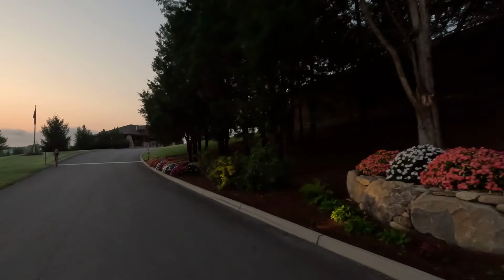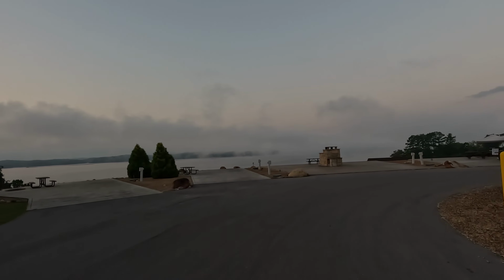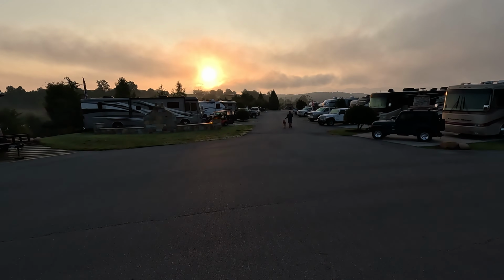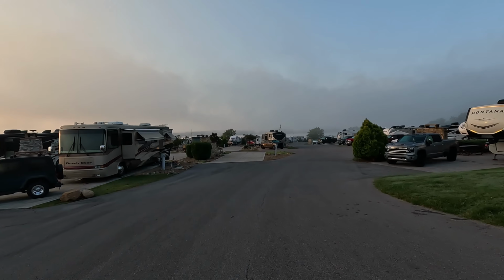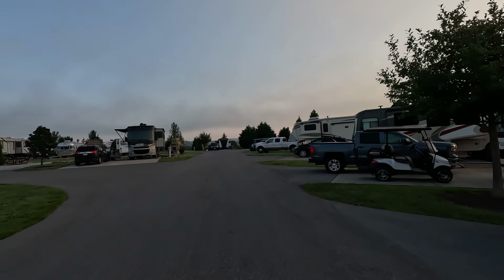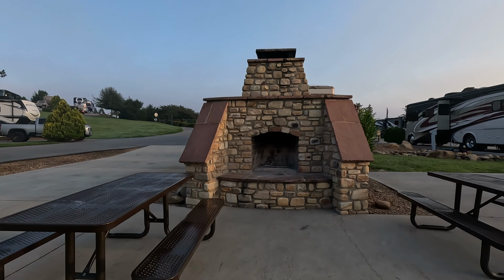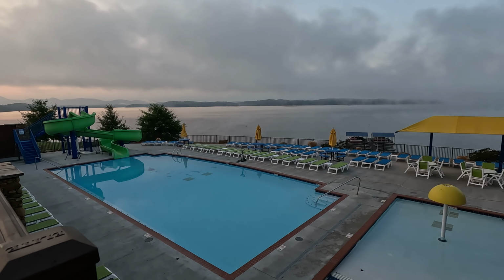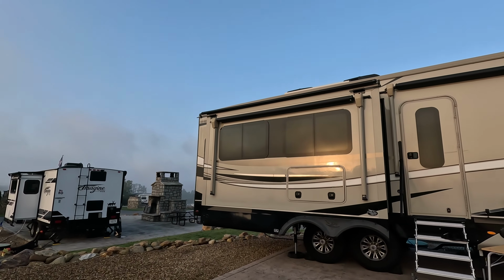Anchor Down RV Resort Tour & Review in Dandridge, Tennessee // Smoky Mountains Luxury RV Camping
Follow along with me for a tour of Anchor Down RV Resort. This is my second tour & review at an RV resort/campsite, so definitely let me know if you got the information you were looking for.

00:00 Entrance
00:48 Views
02:21 Sites 1-29
03:45 Sites 30-138
08:39 Site 96
10:04 Sites 139-175
10:32 Ammenities
12:27 What to Do?